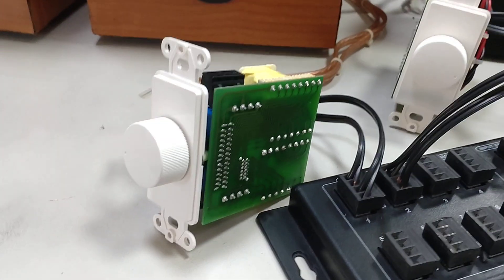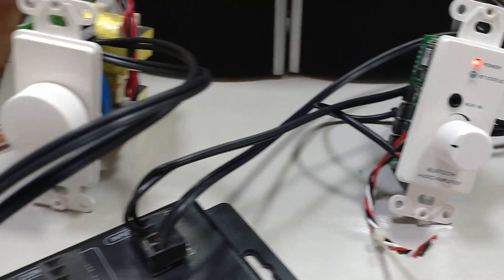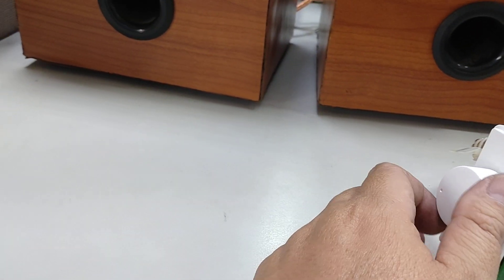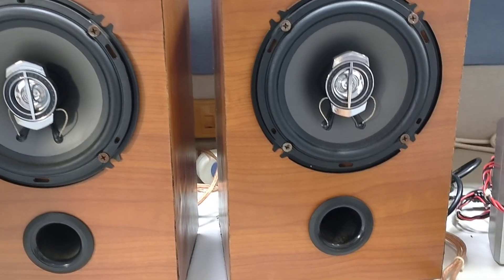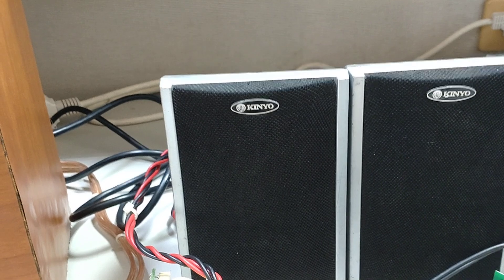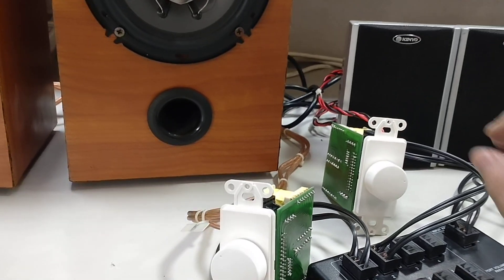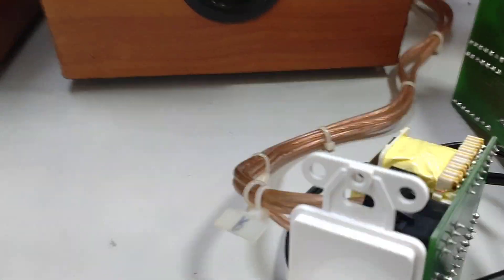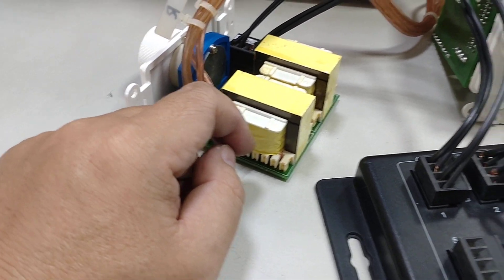A-1163P A-1257 in-wall impedance matching volume control with volume control hub demo.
very useful when you want to install many in-wall volume controllers.